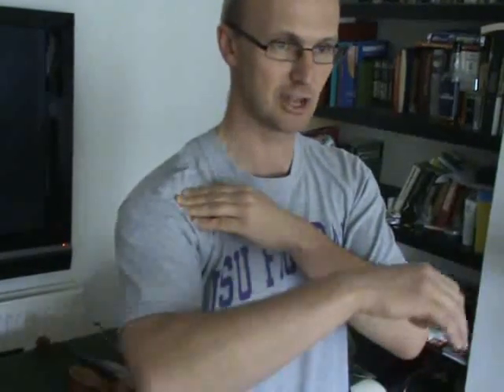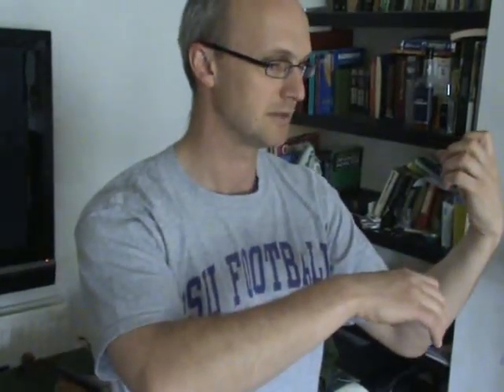The Science Behind the Adjustable Chinrest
Talks about joints and posture whilst playing the violin or viola and how the adjustable chinrest can help things.